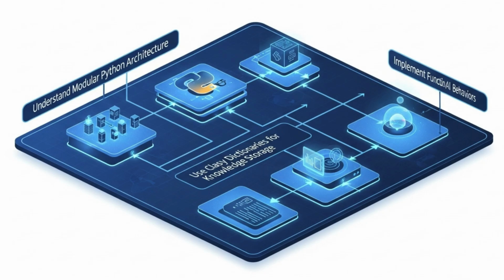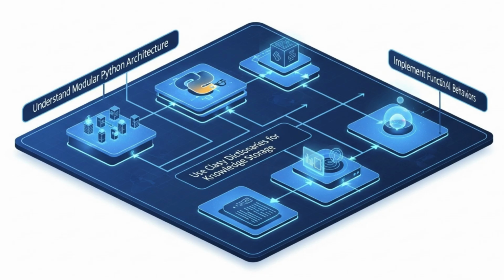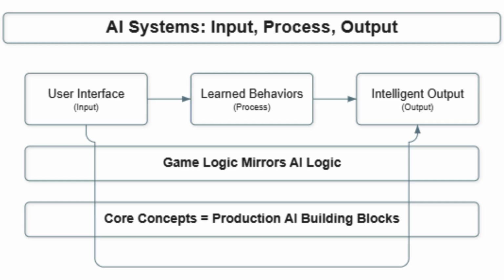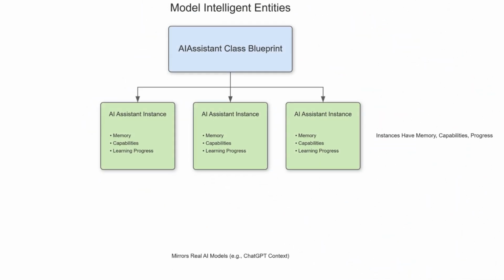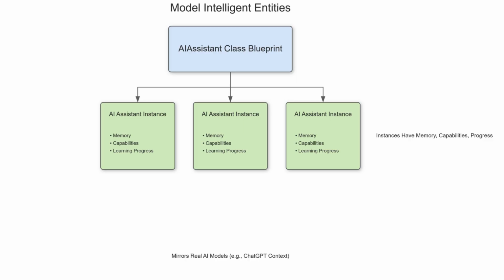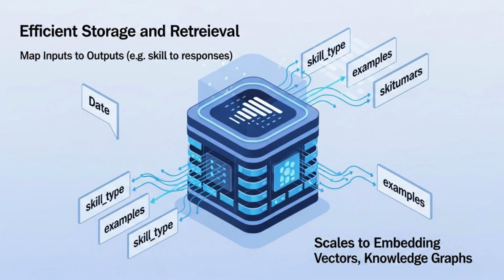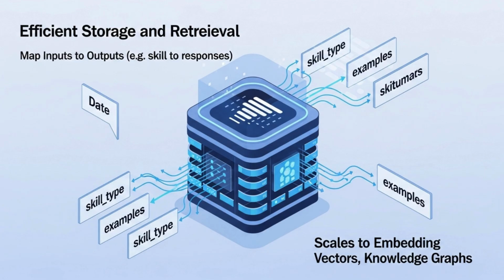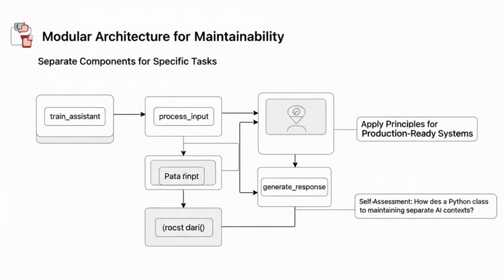Project Day: Build a Simple Command-Line Game | Beginner Coding Project Step-by-Step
Want to build your first game without any fancy graphics? In this step-by-step tutorial, we’ll show you how to create a simple command-line game from scratch — perfect for beginners learning programming.

What You’ll Learn:
How to design a basic game loop in the terminal.
Implementing logic for a text-based game.
Best practices for beginner coding projects.

Whether you're using Python, JavaScript, or any other language, this project will sharpen your problem-solving skills and give you a solid foundation in interactive app development.